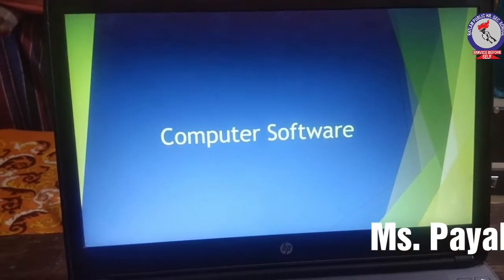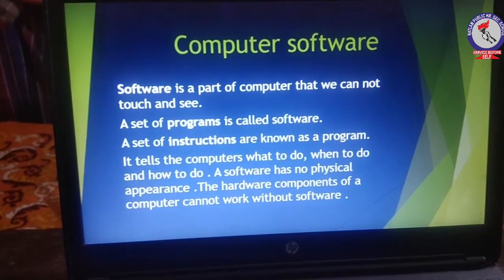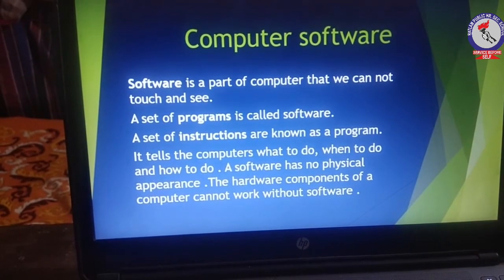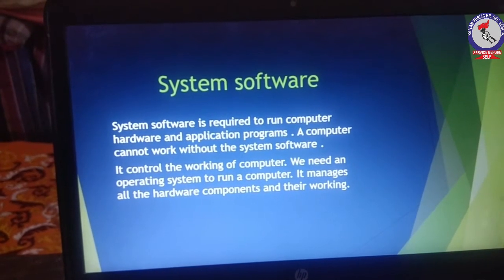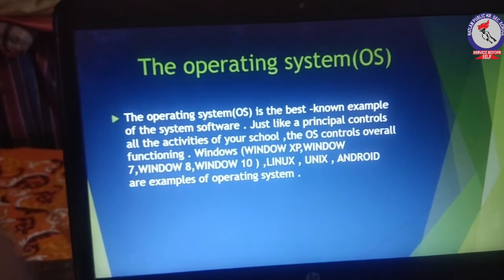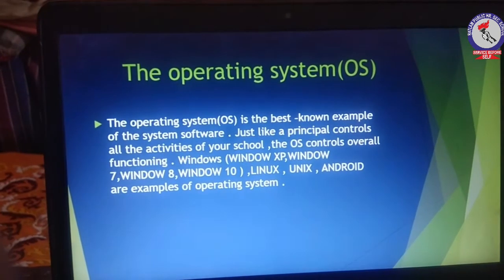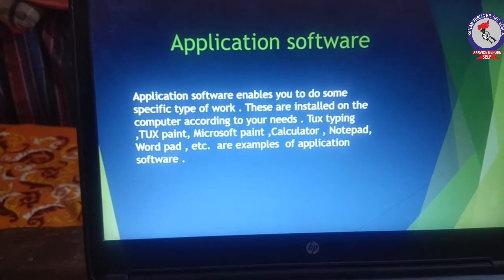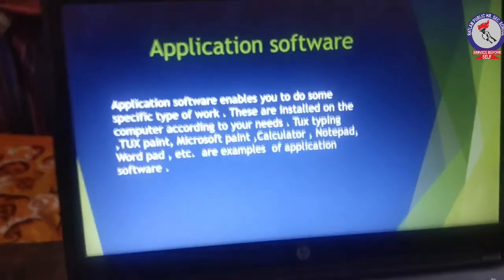RPS Class 3, 4, 5 Computer-Topic- Computer Software